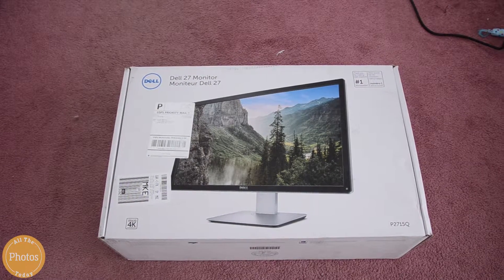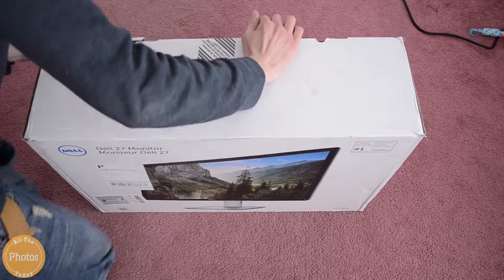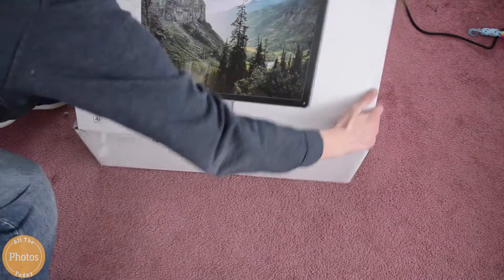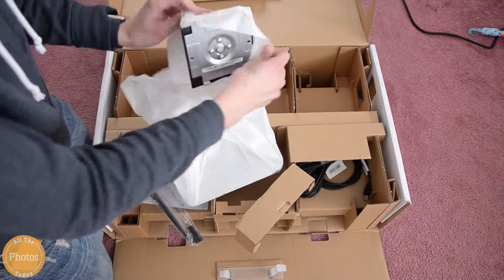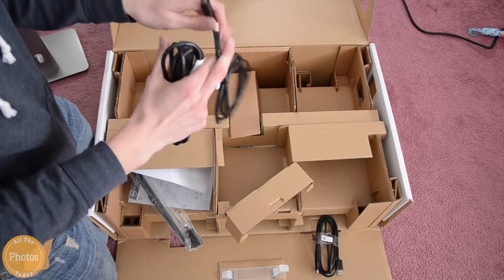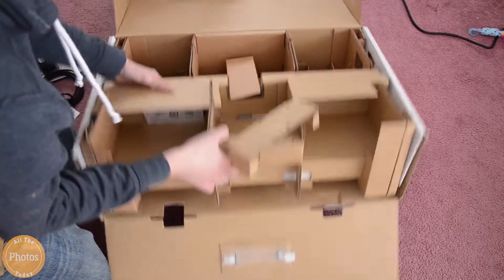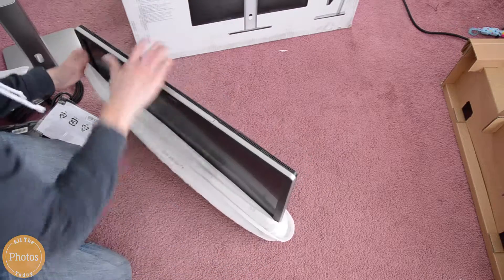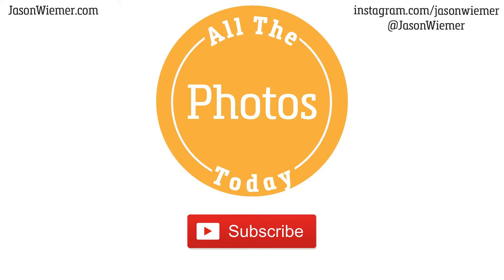Dell 27" 4k P2715Q Monitor Unboxing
Jason Wiemer